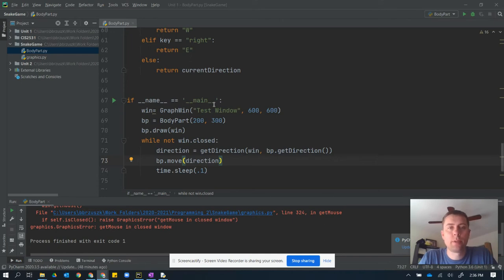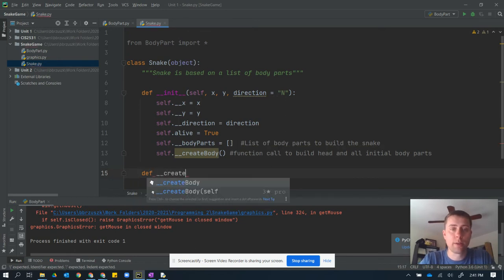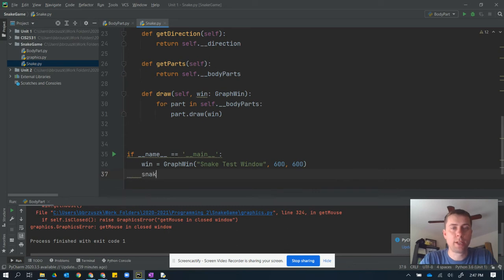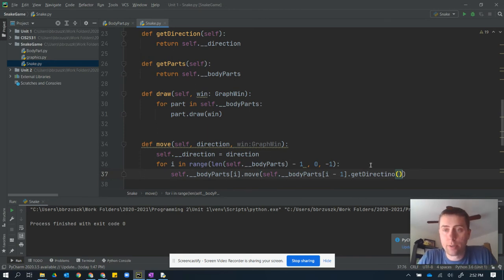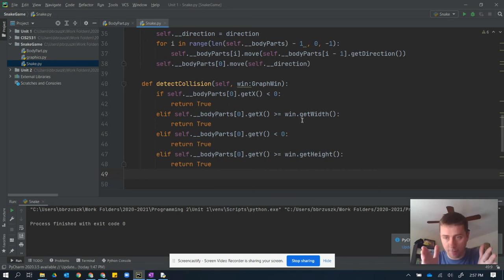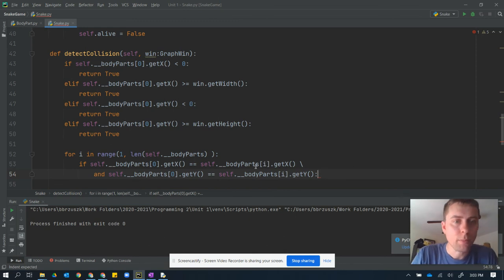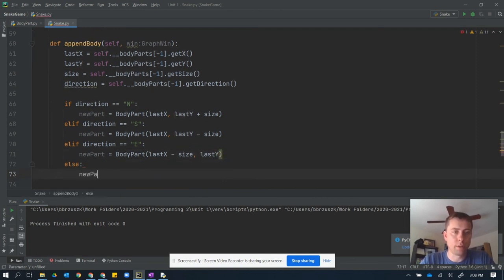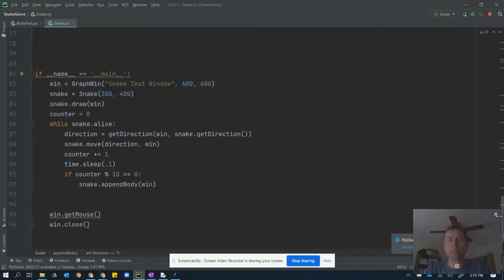Snake Game - Snake Object